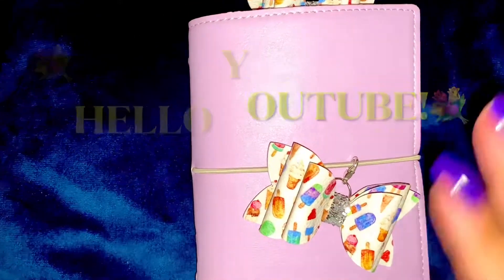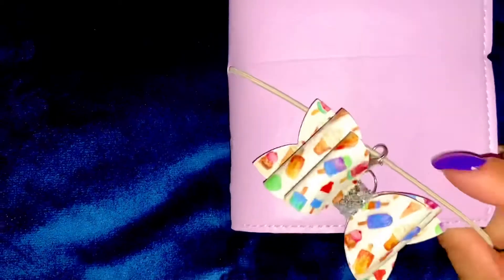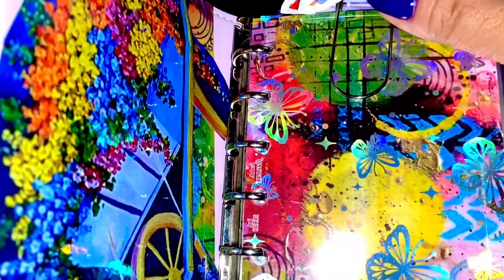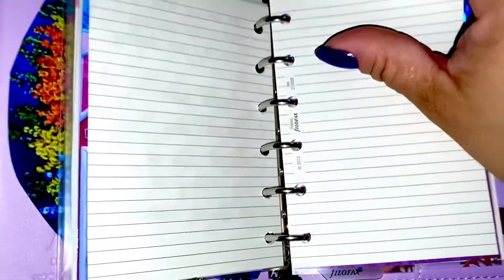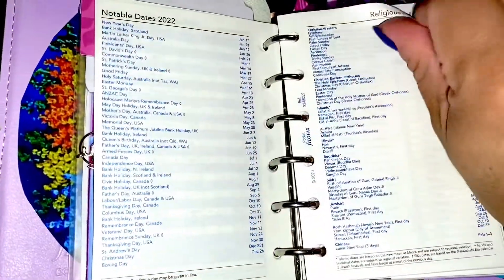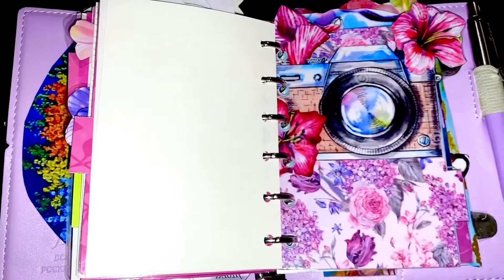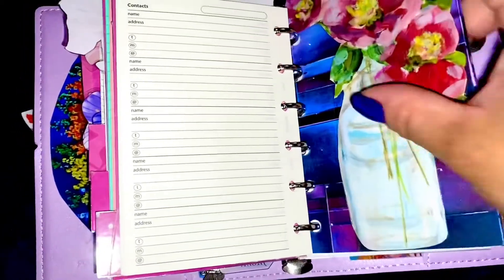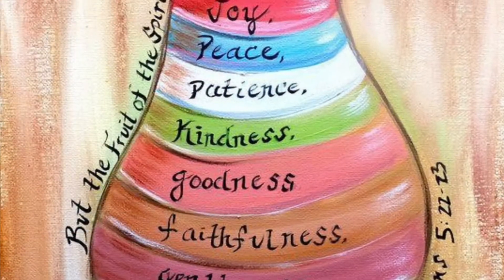🦋💜🦋My Butterfly Planner | A Nightcap Flipthrough | Filofax Soft Domino | Pocket Size In Orchid 🦋💜🦋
🎀💎🎀Hi everyone! The accessories for my planners are from Duchess Gems and Josephine Bow Designs. Check them out in Etsy. Have fun! 💜💜💜